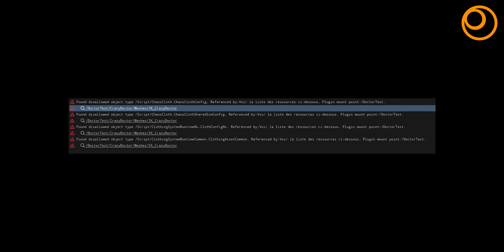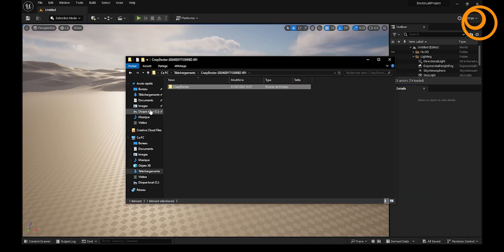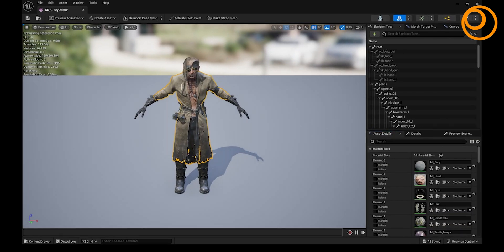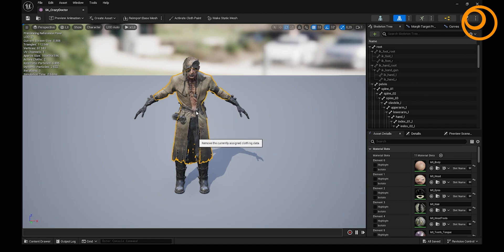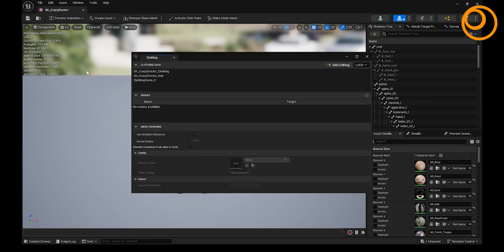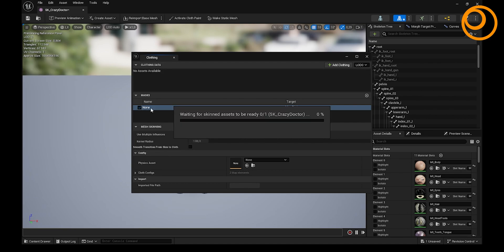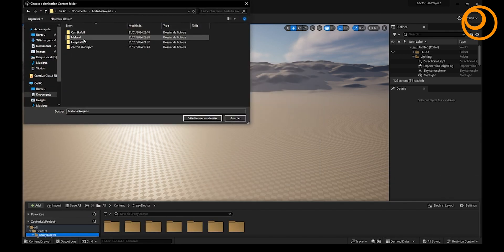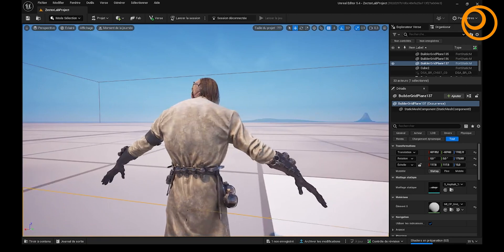How to Fix UE Cloth Error for UEFN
In this tutorial on Unreal Editor for Fortnite we will show you how to solve a common problem of cloth by importing a character from Unreal Engine.

We want to thank Snail, an owner of our community who found the solution and created this video.